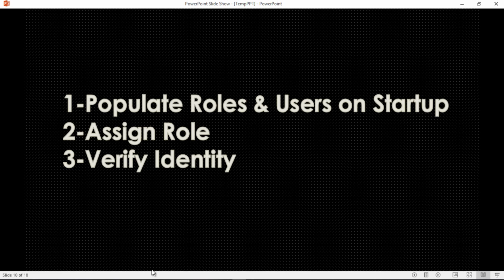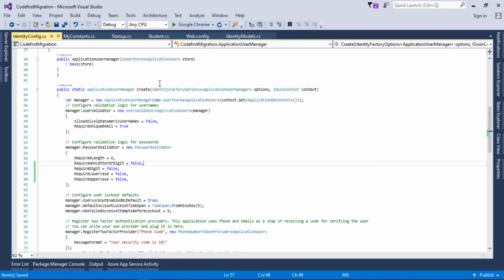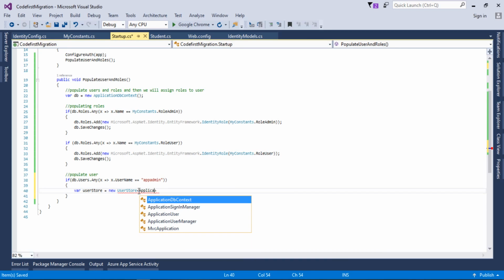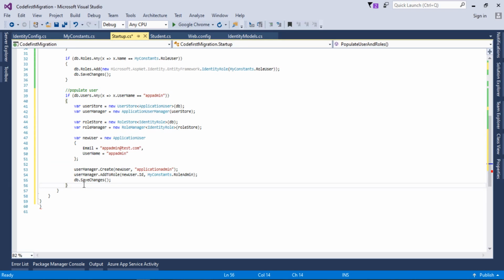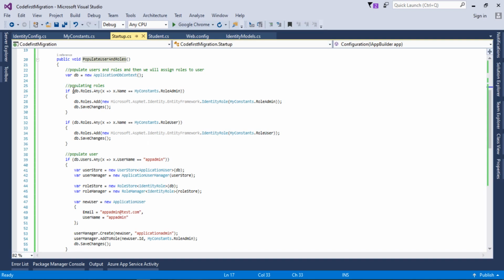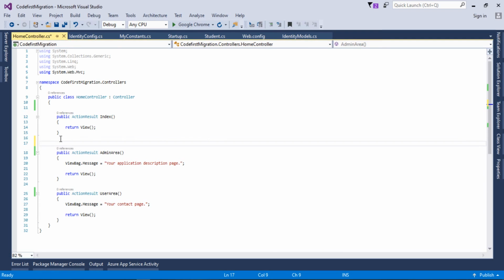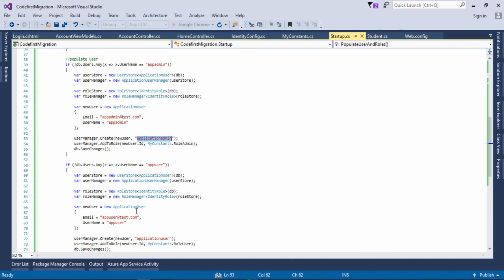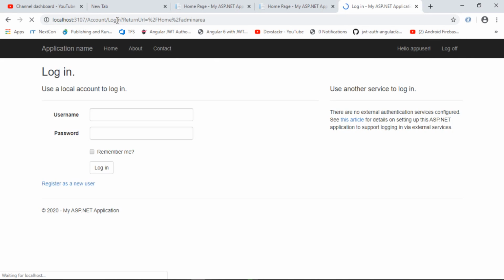Role Based Authorization Asp.Net MVC | C# | .Net Identity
In this video tutorial we will learn how to use Role Based Authorization in Asp.Net MVC | C# | .Net Identity.